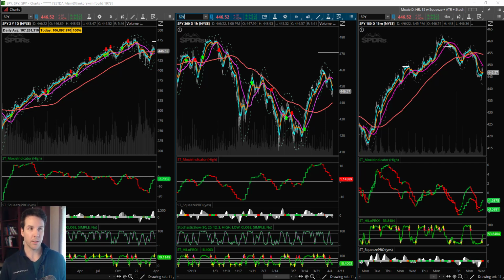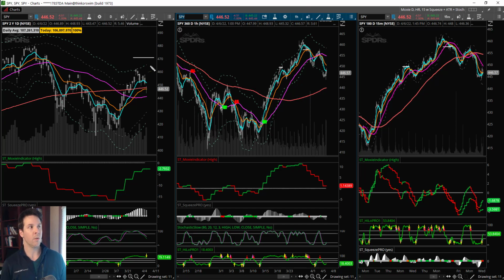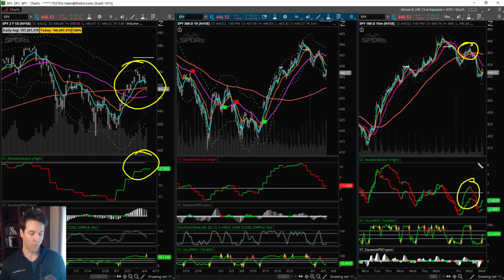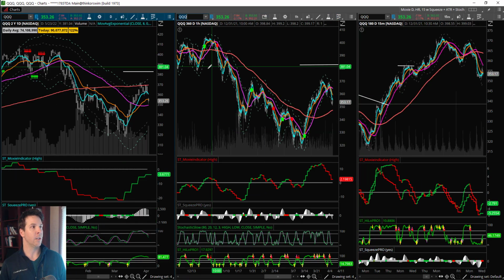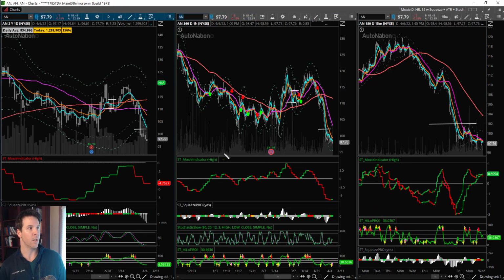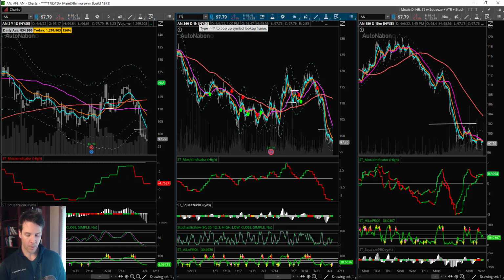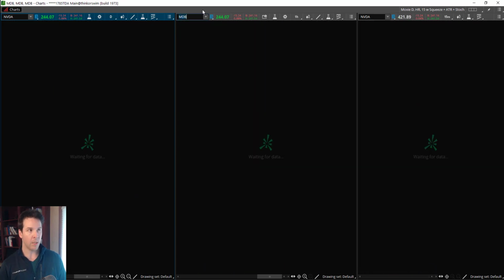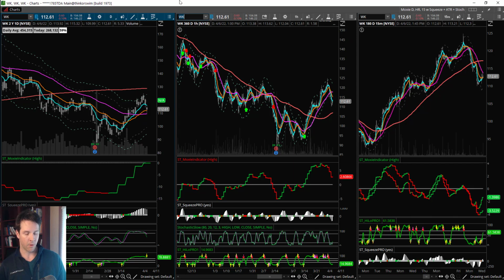All About Inverse Plays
This week, it's all about inverse trampoline moves. Using the S&P 500 (SPY) and Nasdaq (QQQ)  as examples, I’ll point out this pattern on my charts.